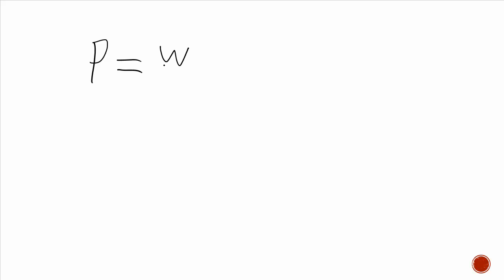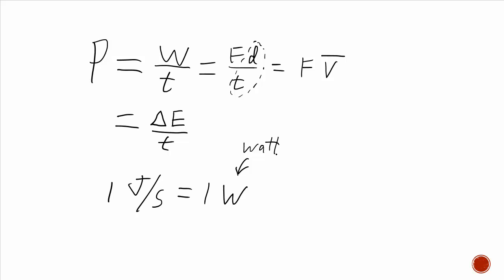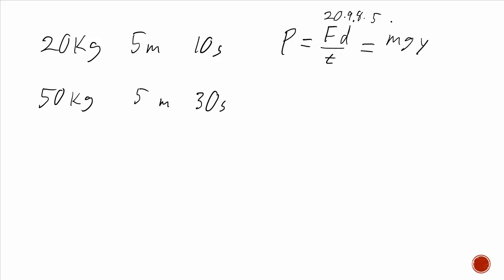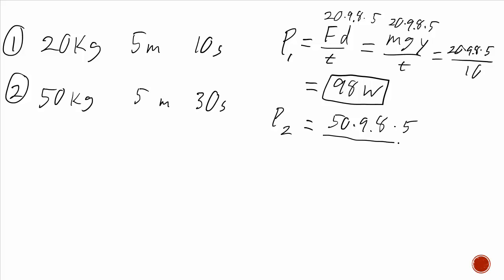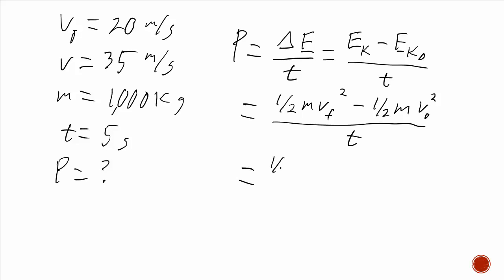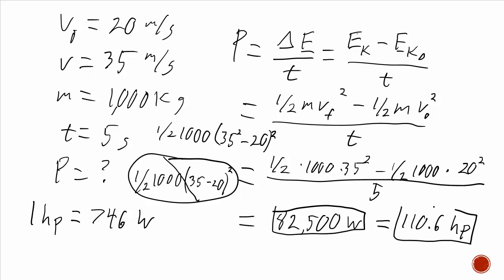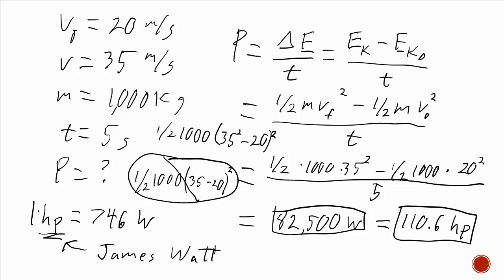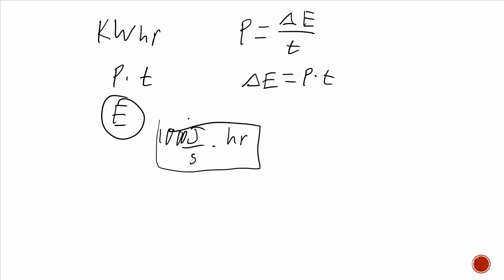3.7 - Energy - Power